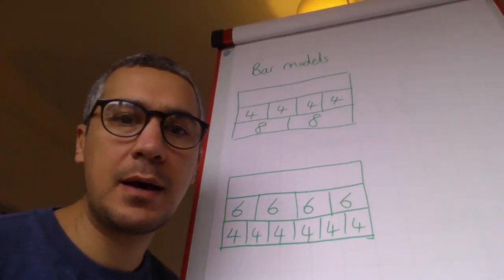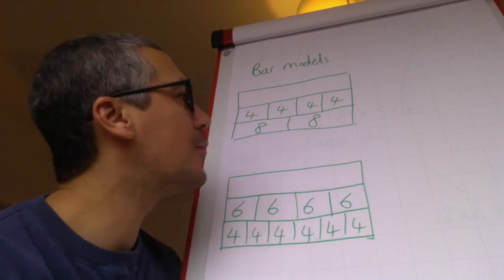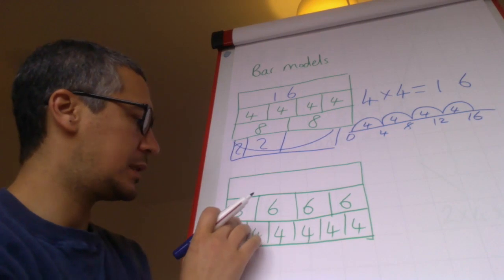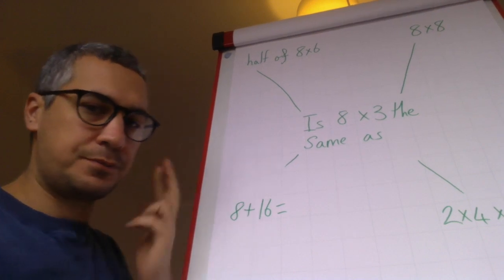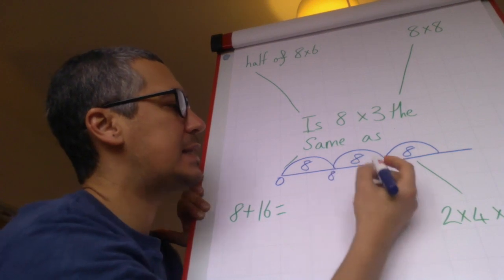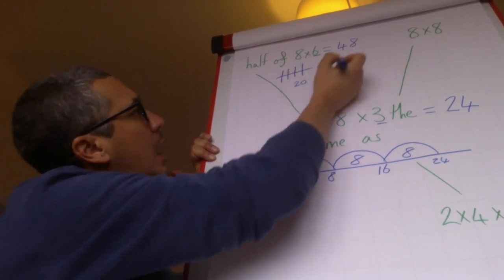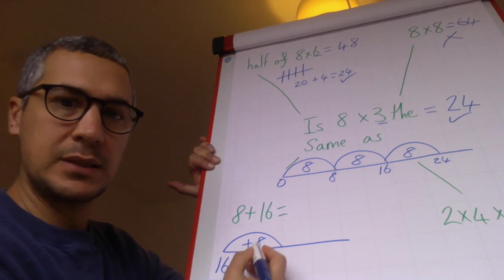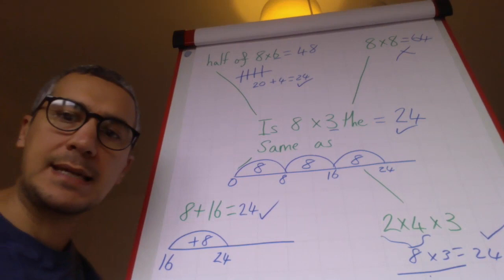Grange Junior School lesson 5 maths 15th January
A short video exploring the use of bar models